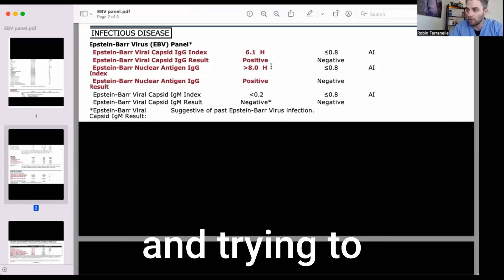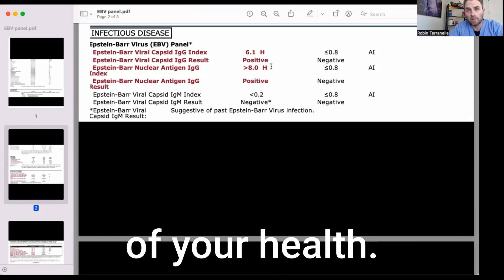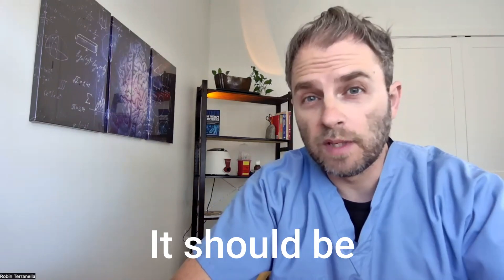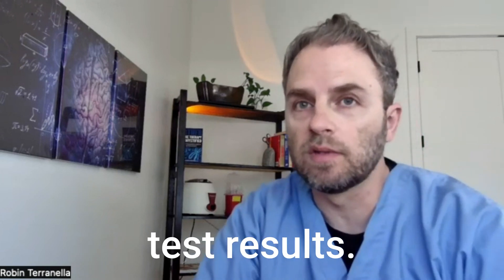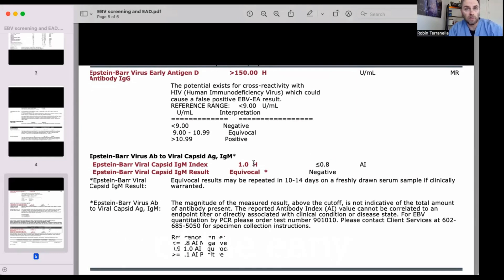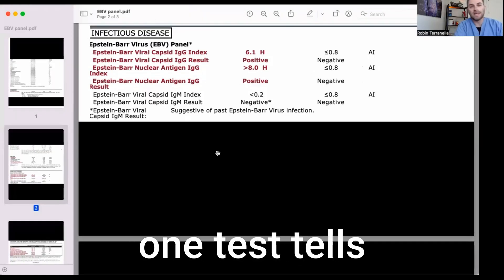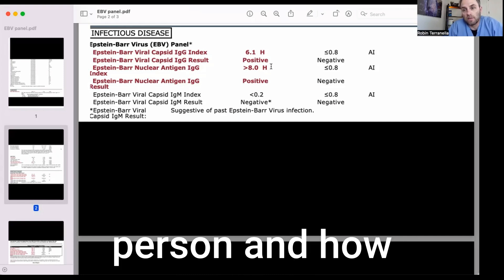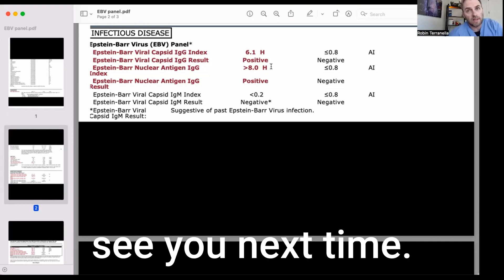This Is How To Read Epstein Bar Virus Test Results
Do you have ongoing fatigue and are you trying to understand how it might relate to Epstein-Barr virus? In this video we're going to look at how to read Epstein-Barr virus test results. We'll look at what some of the positive antibodies mean, how to understand this in the context of your symptoms, and we'll look at some case studies that will help you better understand what might be going on with your Epstein-Barr virus test results.
So in this video, we're going to look at how to read Epstein-Barr virus test results. First, Epstein-Barr virus test results typically involve several different measurements of antibodies. These measurements provide us information about the current activity of the virus in the body at the time of the blood draw. The antibody-based test is the most commonly used, so that's what we're going to focus on here in terms of reading Epstein-Barr virus test results.

Now, because there are several different antibodies that can be tested and that are usually included in this test, confusion often arises, even amongst doctors, as to what they actually mean. So in this video on how to read Epstein-Barr test results, I'll show you hypothetical results and how you might look at them. We'll also look at a simple way to understand them in a more nuanced way to look at and understand the results.

Epstein-Barr virus antibody tests measure the level of antibodies to the virus in the blood. If you've been infected with the Epstein-Barr virus, your body will produce different amounts of antibodies and different antibodies at different time intervals as an infection progresses. In addition, each one of those antibodies can remain in your body for different time intervals, sometimes months, sometimes years. And there is variance among individuals on how long each of these antibodies might stay in your body, and that's part of the confusion with interpreting the results as well.
So the antibody tests generally measure an IgM and an IgG antibody. A positive result for IgM is almost always indicative of a current Epstein-Barr virus infection, meaning you have it right now or you are on the edge of getting over it, maybe in the next month, maybe two months.

On the other hand, a positive IgG test result without the corresponding positive IgM is usually associated with a past or previous infection of Epstein-Barr.

So that's the simple version of how to look at it. Now in looking at all the different types of IgG antibodies, that's where some of the confusion arises because some of them can actually indicate a reemergence of the virus before you actually see the IgM antibody. Or sometimes you won't even see the IgM antibody at all.

So now I'm going to show you some hypothetical results here and then we'll discuss what some of the indicators are of these IgG antibody levels.

So in looking at how to read Epstein-Barr test results, it's important to look at some hypothetical examples here. And this one, I thought illustrated a more simplistic result that you might find. Where there's clearly something going on with the Epstein-Barr virus in this person. Anytime the IgM is positive, that's always going to be an indicator of something current going on with that virus, whether it's a recent infection going on and they're actively going through symptoms, or it's on its tail end.

Sometimes you'll even see this with a positive result like this with someone that's had Epstein-Barr virus in the past, and they're going through a new wave of a reemergence of that virus. The replication of that virus needs to be suppressed so the immune system can get it in check. So you'll see on this that it's stated as "equivocal," and that's because it didn't reach the actual threshold for being positive, which is 1.1.

But even a 1.0 or "equivocal" result is an indicator of a reemergence of that virus from its dormancy or a new infection. Now, the presence of the early antigen D being positive like that also indicates the new activity of that virus because the early antigen D is an early sign of infection or reactivation of the Epstein-Barr virus.

So if you didn't have this, it would be less of an indicator of a current infection. But the presence of this alone could also be, even with this being negative, could also be an indicator. You always have to understand what's going on in the context of the person to really get the most out of these tests.